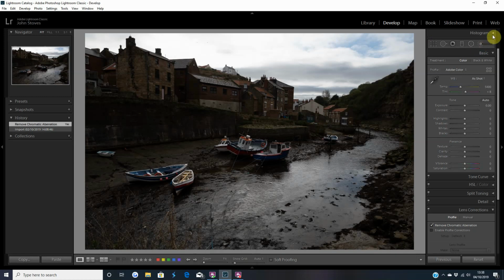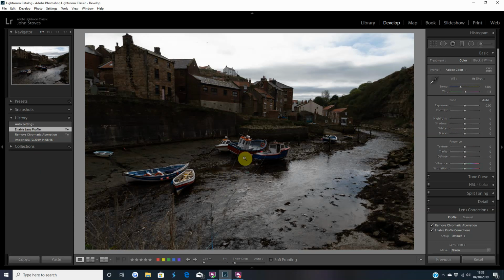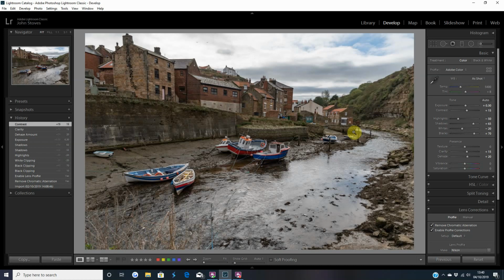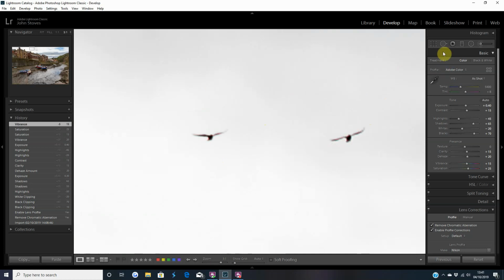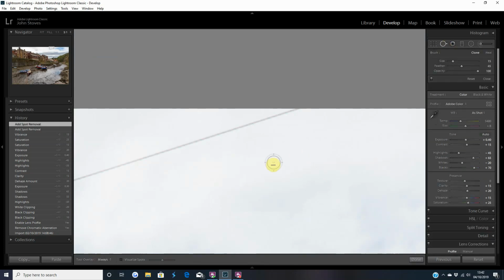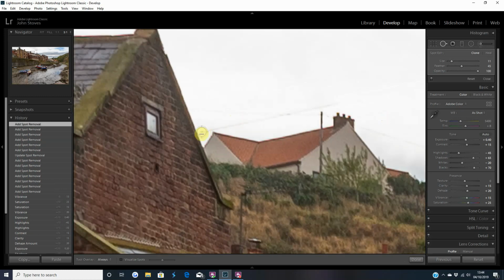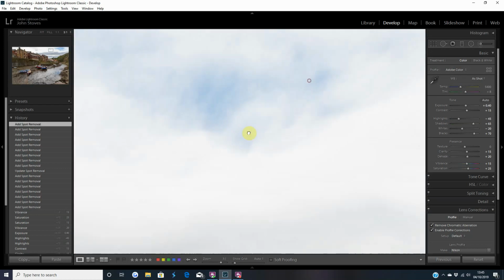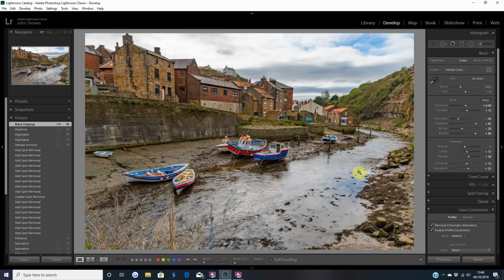Lightroom Landscape Tutorial #3 Staithes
A day out looking for a good stop to do a sunrise, came across these boats and took a photograph, in this video I'll explain why its dark and then edit it using Lightroom

Code- LUMINAR-FRIEND